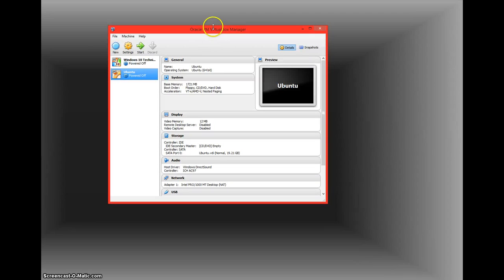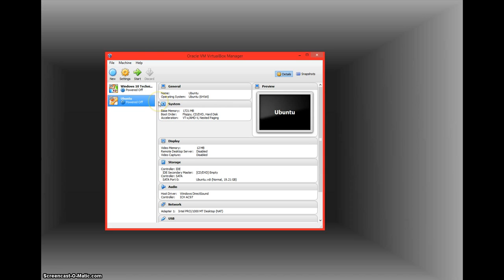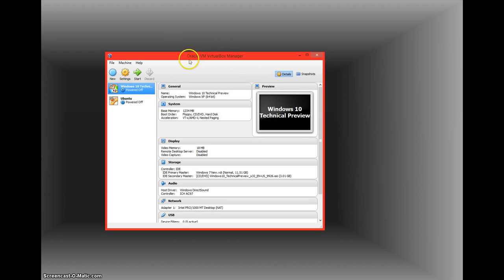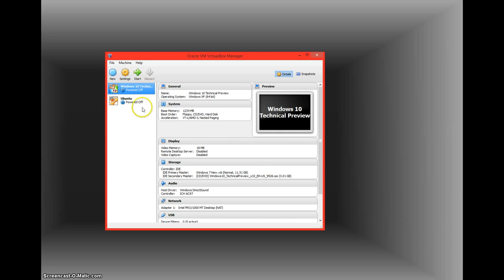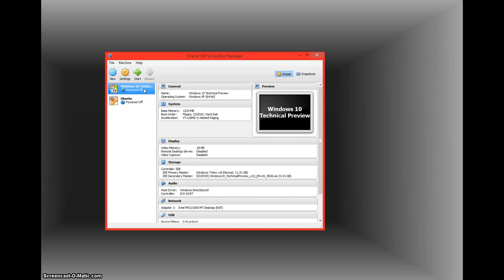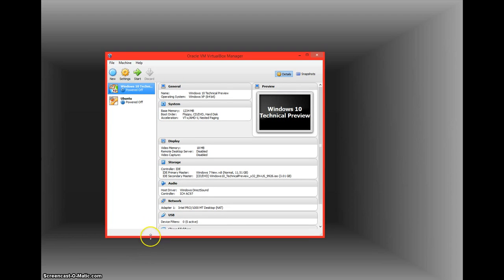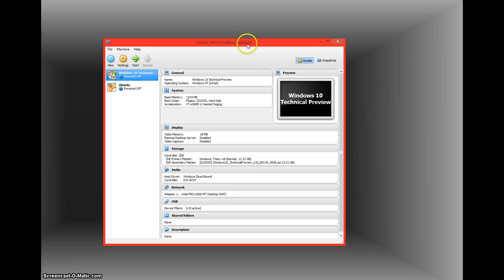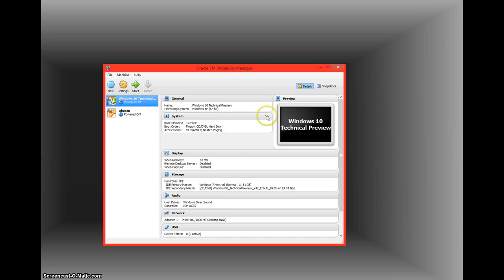Virtual Machines | What is Oracle VM VirtualBox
This is the start to a mini series on how to use Oracle's Virtual Manager Virtual Box.